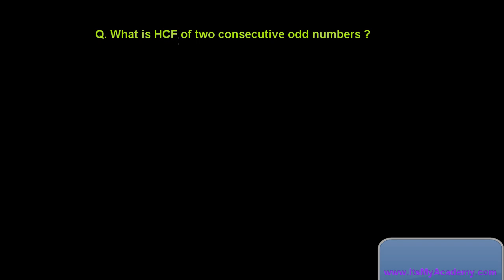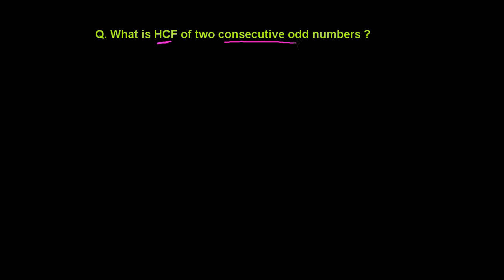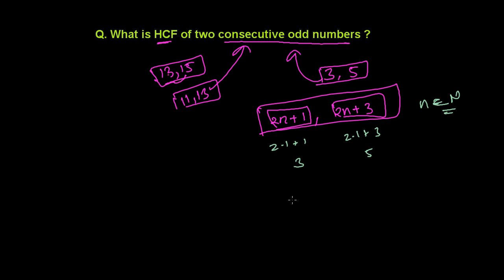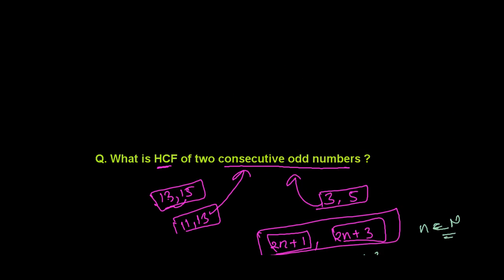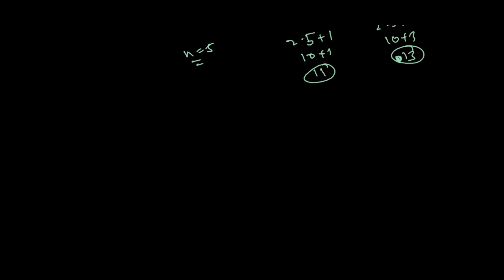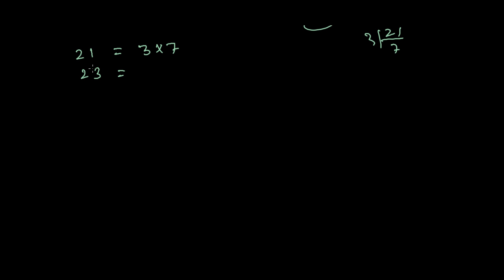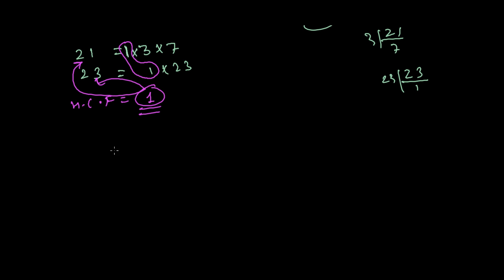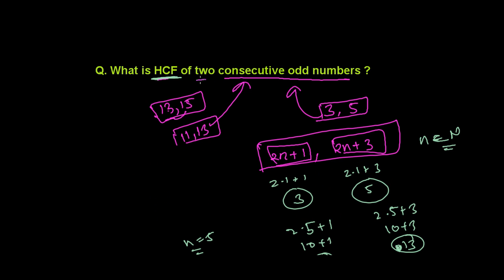GCF/HCF of Two Consecutive Odd Numbers